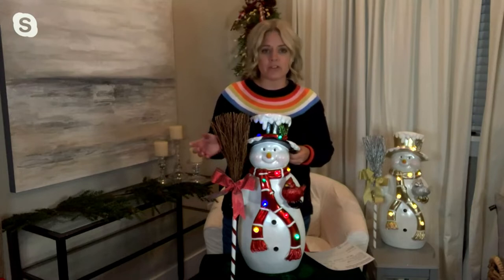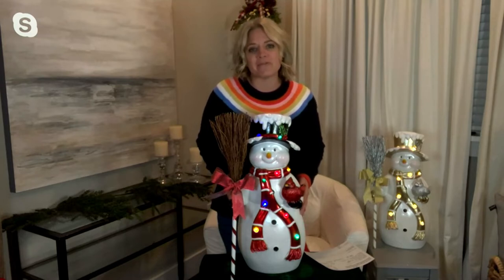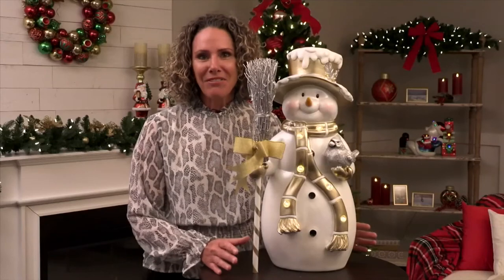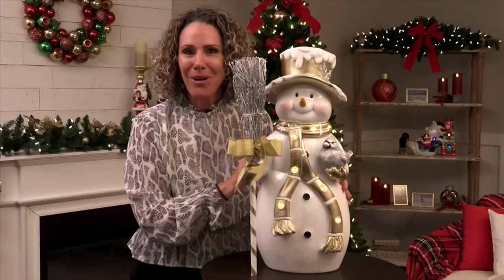Kringle Express 22"H Resin Illuminated Snowman w/ Twig Broom on QVC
Kringle Express 22"H Resin Illuminated Snowman w/ Twig Broom

This shining snowman stands ready to sweep in good cheer and join the decor party! He's the perfect smiling addition to the seasonal festivities. From Kringle Express.